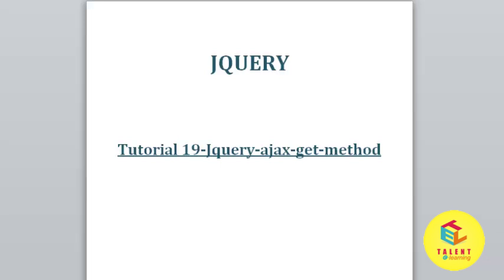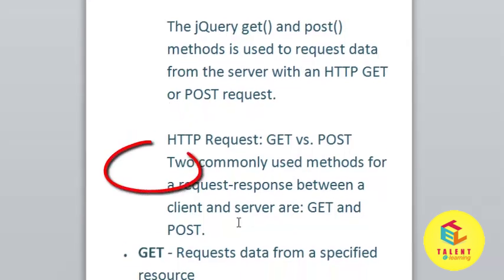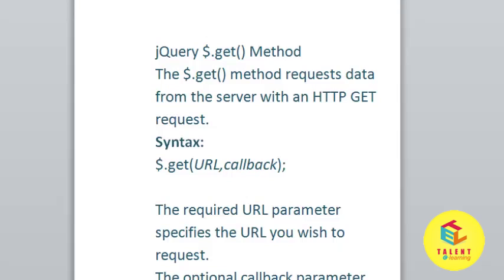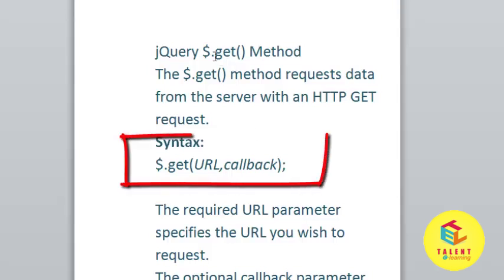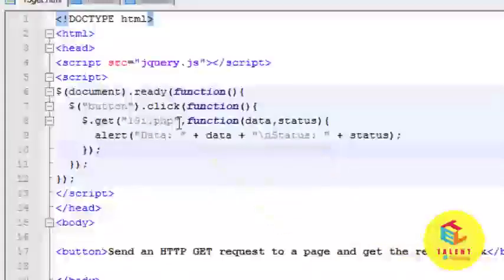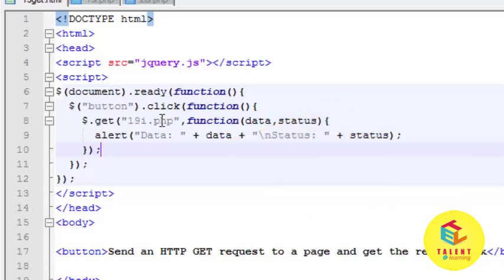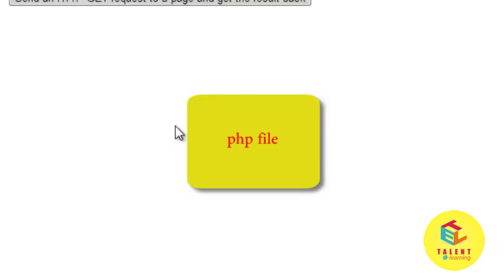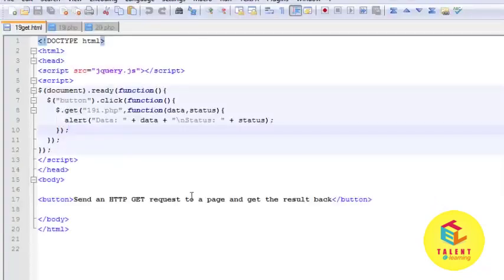jQuery Tutorial || #1 JQuery Tutorial for Beginners || Ajax-get-method